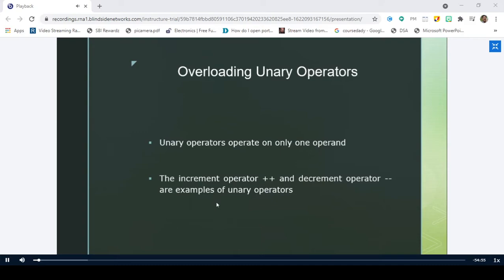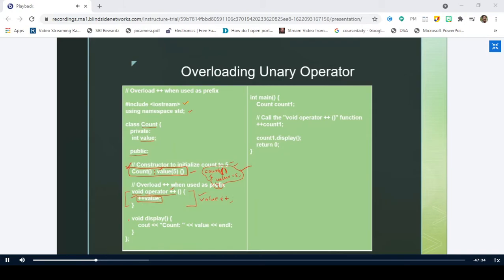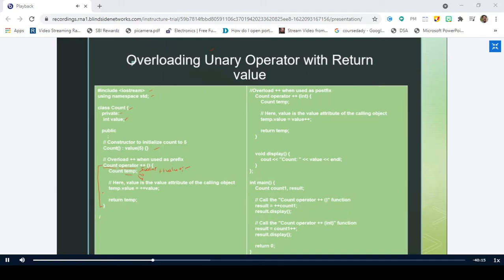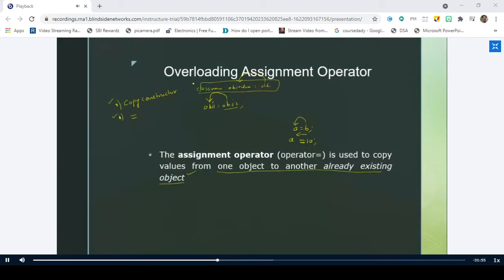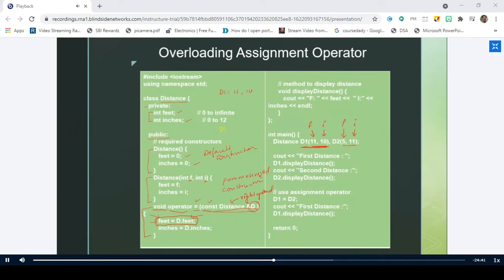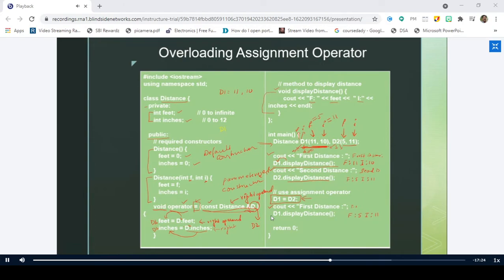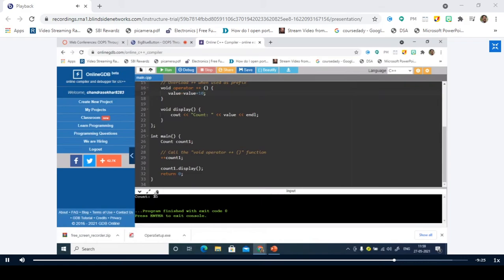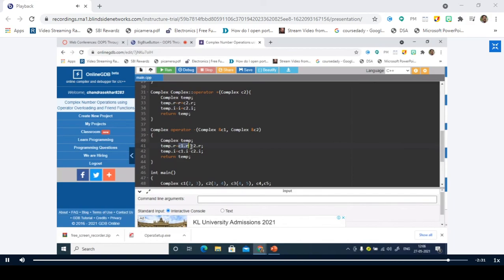Operator Overloading Part 2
1. Unary Operator Overloading
2. Assignment Operator Overloading
3. Rules for Operator Overloading